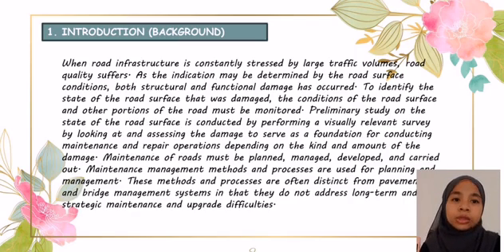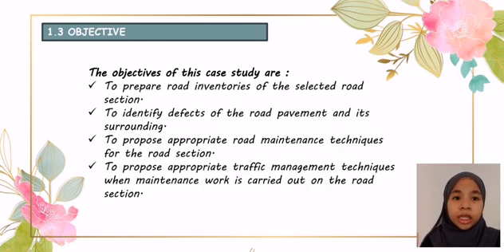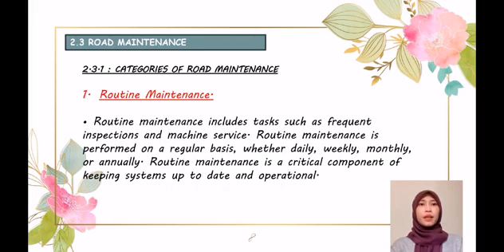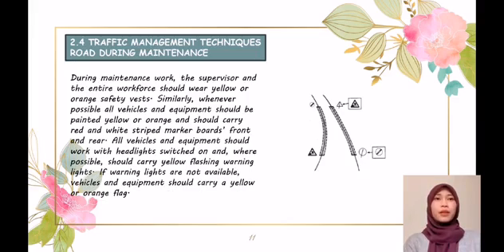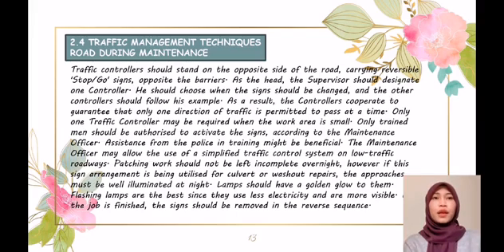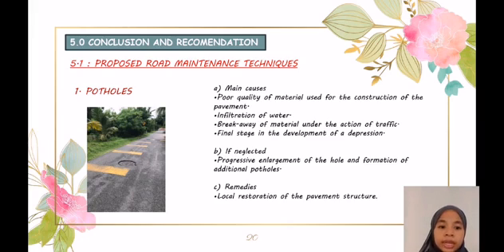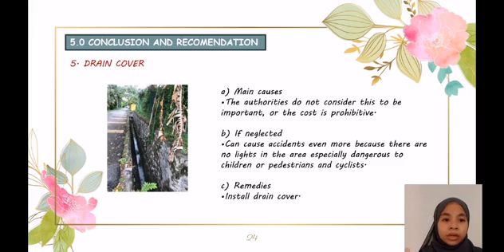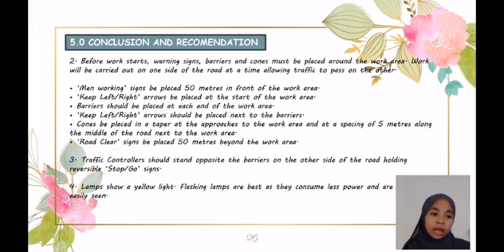Presentation Case Study Highway